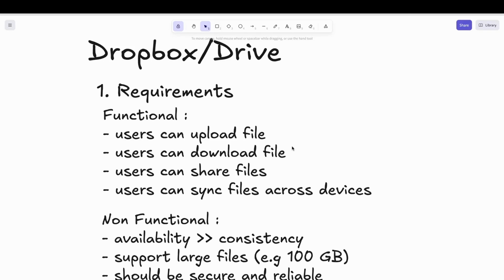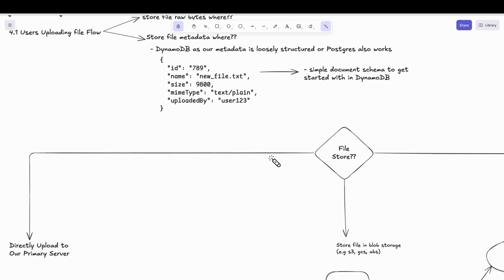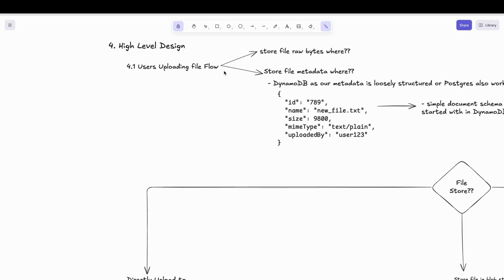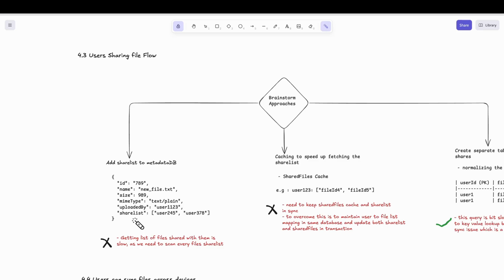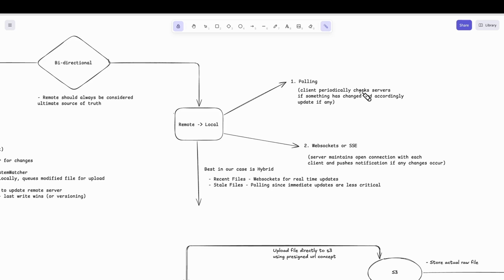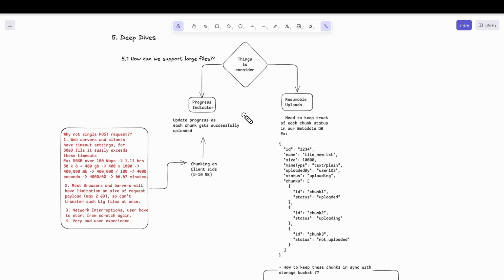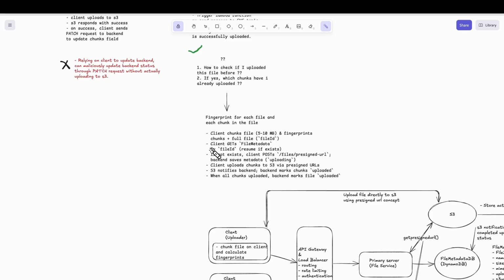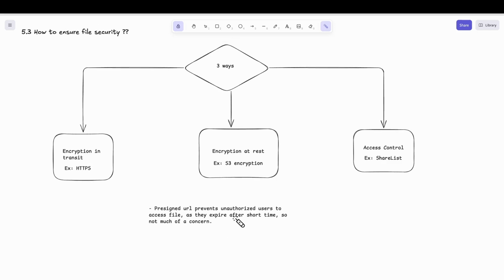Dropbox System Design | File Storage & Sync at Scale — High Level Design Explained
A high level design walkthrough of a file storage and sync service like Dropbox or Google Drive — upload, download, share, and sync across devices.

What's covered:
· Requirements, including support for very large files and availability over consistency
· Core entities — File, FileMetadata, User — and the upload, download, share and sync APIs
· Where raw bytes live versus where metadata lives, and why DynamoDB or Postgres for metadata
· Why uploading straight to the primary server breaks, and what to do instead
· Supporting large files, and making uploads, downloads and syncing fast

Chapters:
00:00:00 Intro
00:00:31 Requirements — functional and non-functional
00:02:00 Core entities
00:04:15 The API
00:05:27 High level design
00:34:00 Supporting very large files
00:43:32 Making uploads, downloads and sync fast